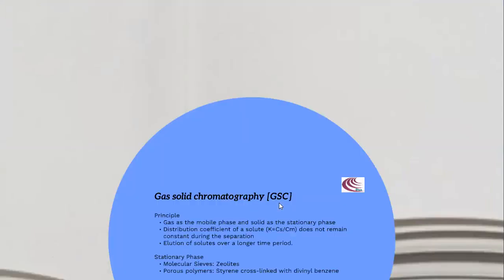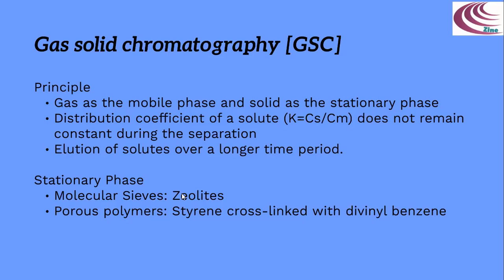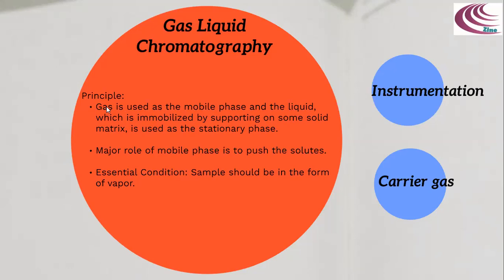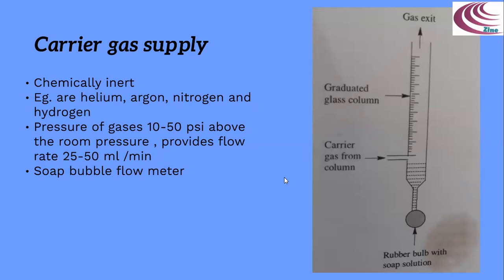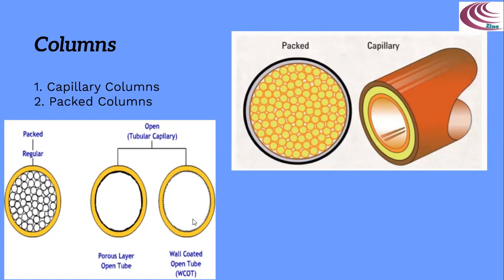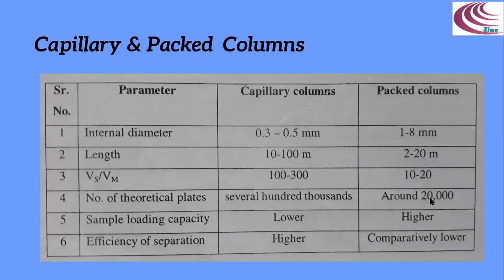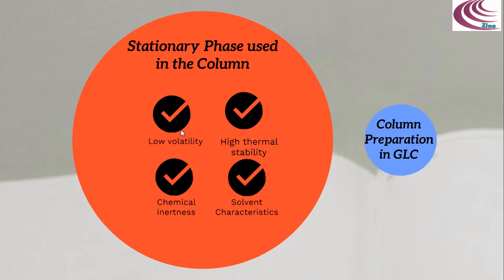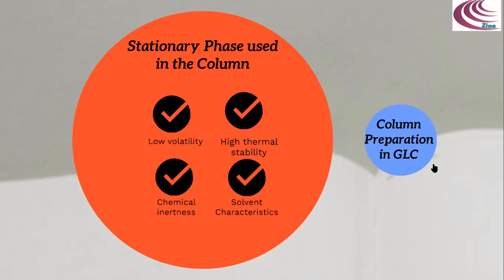Gas Chromatography Part I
Learners will be able to understand basic concepts of Gas Chromatography.

Reference Book: Instrumental Methods of Analysis by Dr.Supriya Mahajan, Popular Prakashan Private Limited.

Dear learners, lets evaluate yourself on following poll while watching this session.